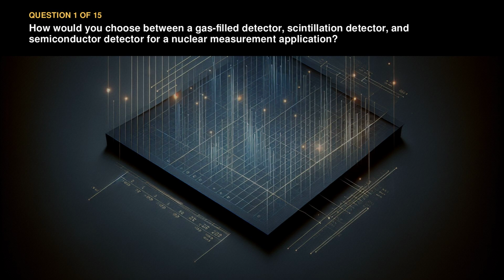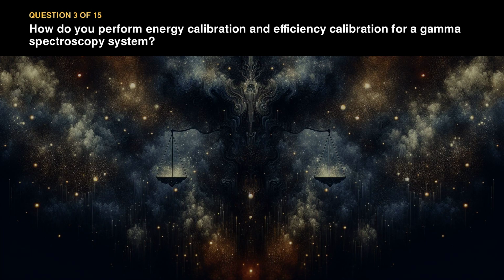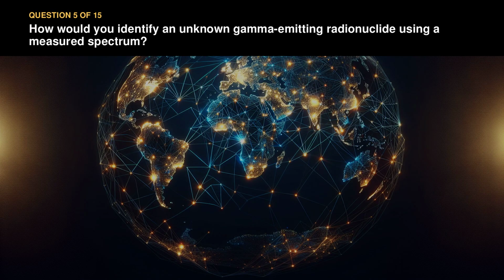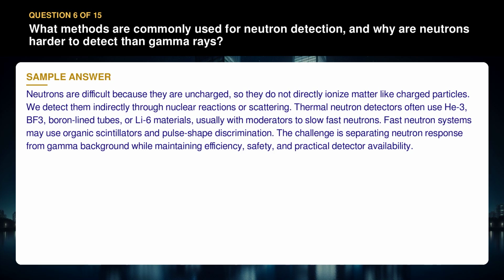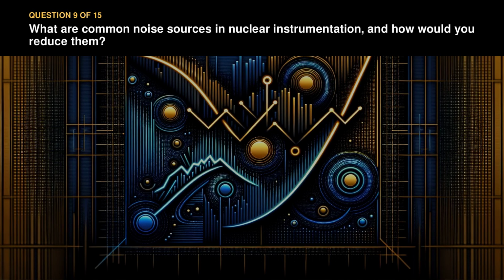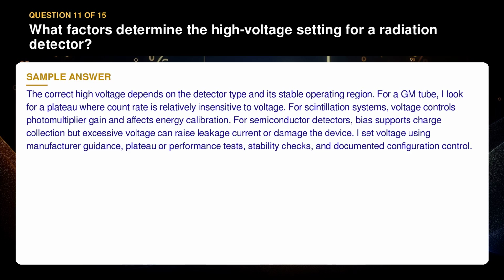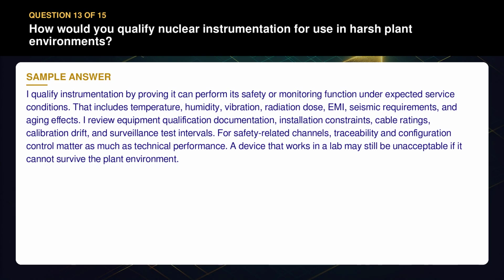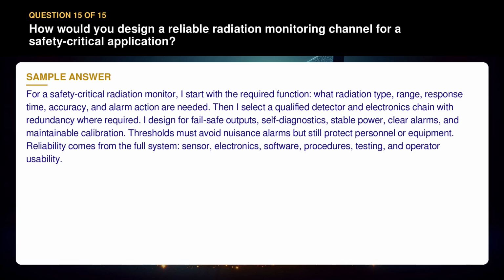Nuclear Instrumentation Engineer Interview Questions & Answers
Preparing for a Nuclear Instrumentation Engineering interview? In this video, we cover 15 essential questions you might face, along with sample answers and key points to emphasize. This guide will help you articulate your knowledge effectively, boosting your confidence during tech interviews.
0:00 – Introduction
0:19 – Q1: How would you choose between a gas-filled detector, scintillation detector, and semiconductor detector for a nuclear measurement application?
1:22 – Q2: Explain the signal chain from a radiation detector to the final digital count or spectrum.
2:15 – Q3: How do you perform energy calibration and efficiency calibration for a gamma spectroscopy system?
3:13 – Q4: What are dead time and pulse pile-up, and how do they affect radiation measurements?
4:09 – Q5: How would you identify an unknown gamma-emitting radionuclide using a measured spectrum?
5:05 – Q6: What methods are commonly used for neutron detection, and why are neutrons harder to detect than gamma rays?
6:05 – Q7: How do you apply ALARA principles when working with nuclear instrumentation in the field?
6:59 – Q8: Describe the purpose of source range, intermediate range, and power range instrumentation in a nuclear reactor.
8:00 – Q9: What are common noise sources in nuclear instrumentation, and how would you reduce them?
8:54 – Q10: How would you troubleshoot a detector system that suddenly shows zero or very low counts?
9:49 – Q11: What factors determine the high-voltage setting for a radiation detector?
10:43 – Q12: How do ADC resolution and multichannel analyzer settings affect spectroscopy performance?
11:37 – Q13: How would you qualify nuclear instrumentation for use in harsh plant environments?
12:35 – Q14: What quality assurance and regulatory practices are important for nuclear instrumentation work?
13:35 – Q15: How would you design a reliable radiation monitoring channel for a safety-critical application?
14:35 – Like & Share
In summary, this video provides critical insights into nuclear instrumentation engineering interview questions, including detector selection, calibration techniques, and troubleshooting methods. About Interview Guide: Interview Guide is a YouTube channel dedicated to tech interview preparation. We publish concise interview Q&A videos covering programming concepts, system design, data structures, and role-specific prep for software engineers.